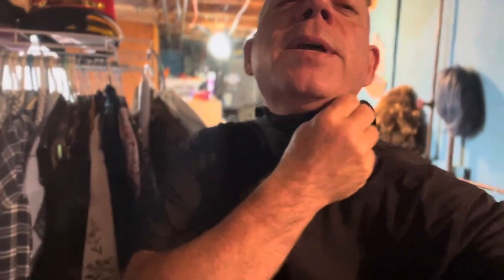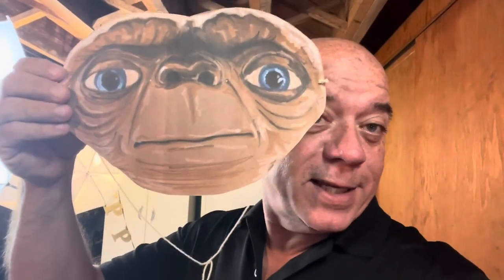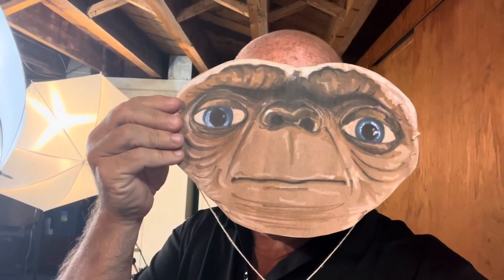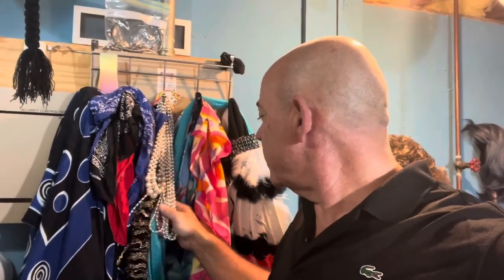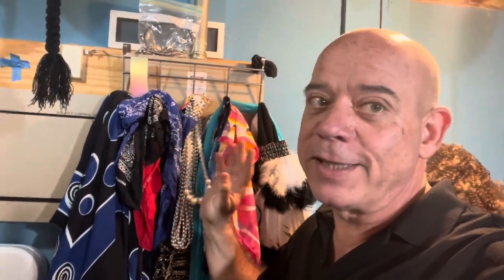BTS - Costumes and Masks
In this installment learn about the outfits and masks used to create a 30 Second Concert